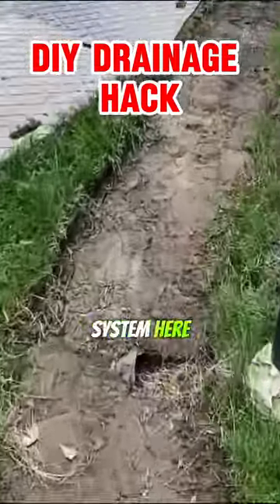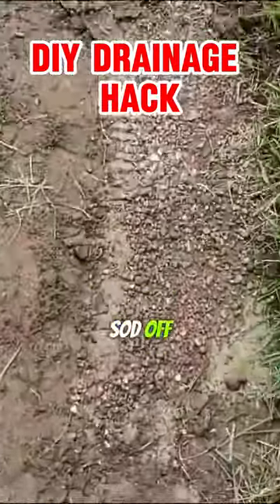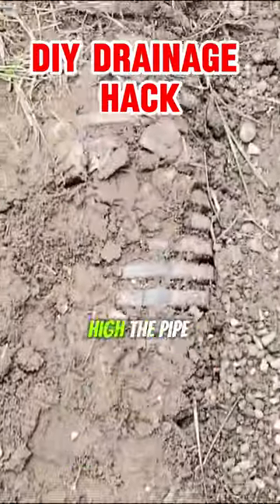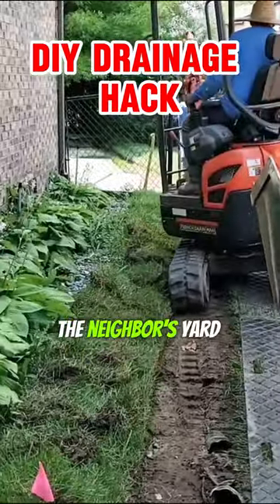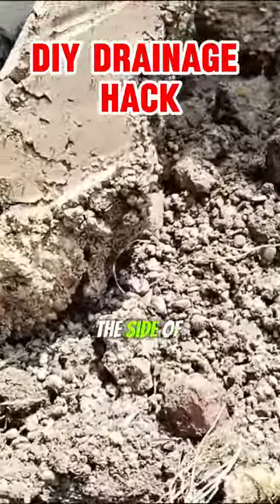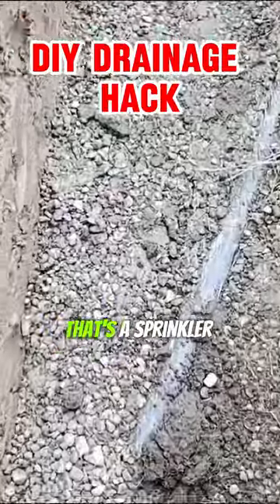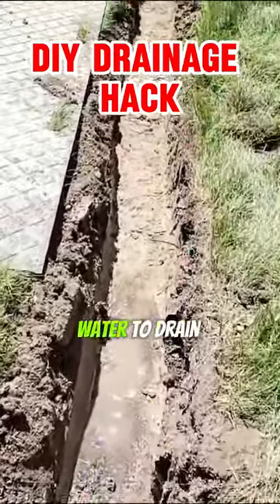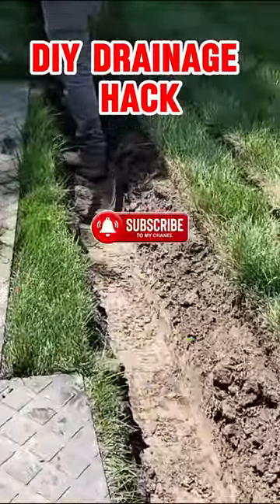DIY Drainage Hack: 3" Pipe + Shallow Trench = Success?